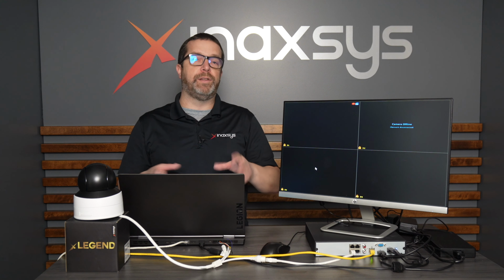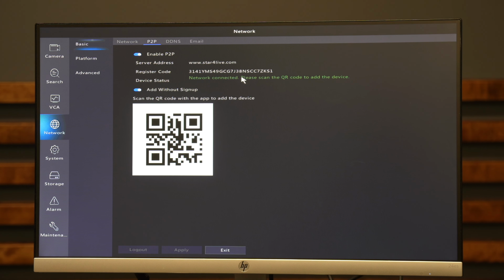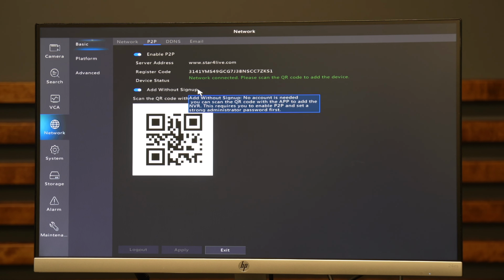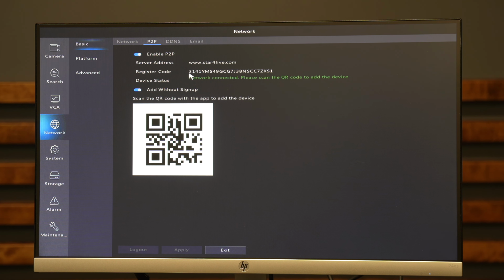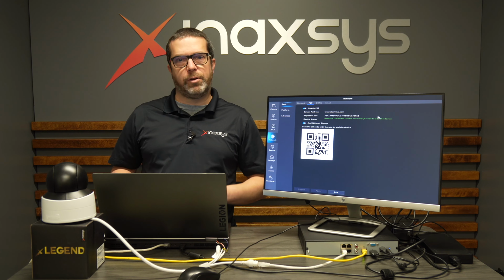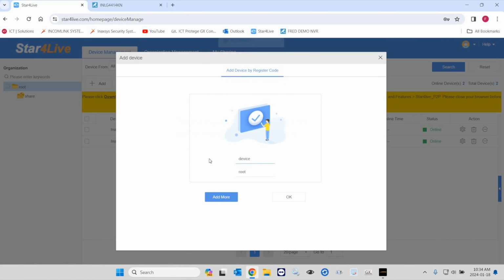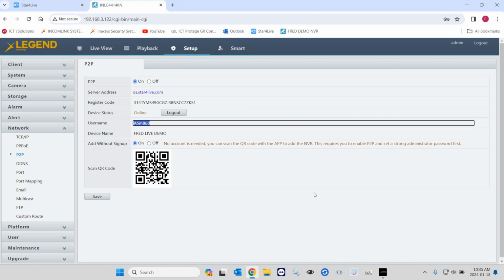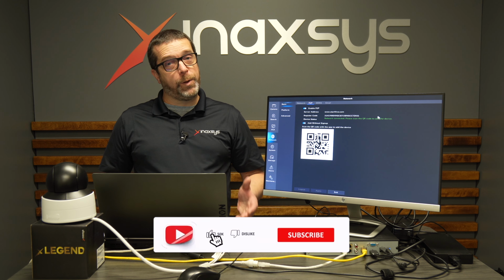How to Link a Legend NVR to Your Star4live Account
In this instructional video, Frederic L. Bergeron, Director of Technical Support at Inaxsys, demonstrates the seamless process of linking a Legend NVR to the Star4live Account, cloud VMS for the Legend security camera system.

At Inaxsys, our focus is on delivering technical content that adds real value for security specialists. This tutorial provides practical insights into integrating your Legend NVR with the Star4live Account, enhancing the efficiency of your security infrastructure.

Inaxsys goes beyond being a security manufacturer and distributor; we are a dedicated team committed to supporting you. Our goal is to contribute to the success of your organization by providing solutions that meet your technical needs.

Explore the step-by-step guide presented by Frederic in this video to ensure a smooth and effective integration. As always, Inaxsys is here to assist you in optimizing your security systems.